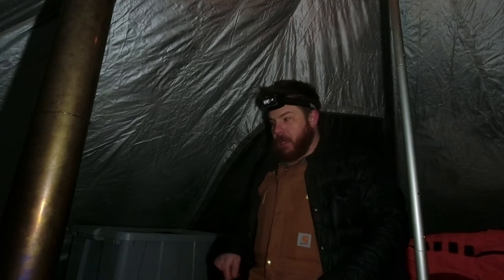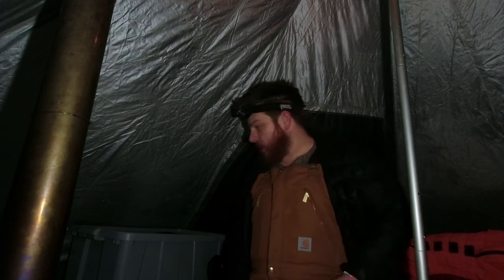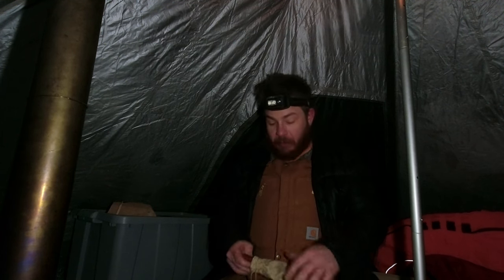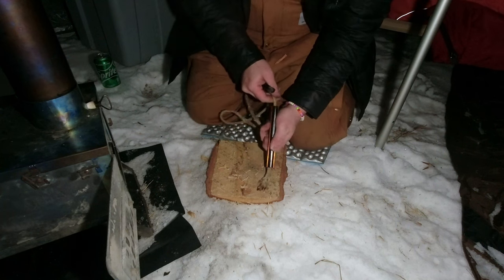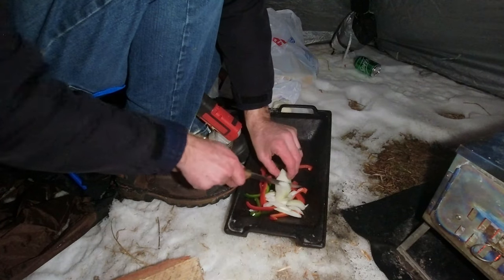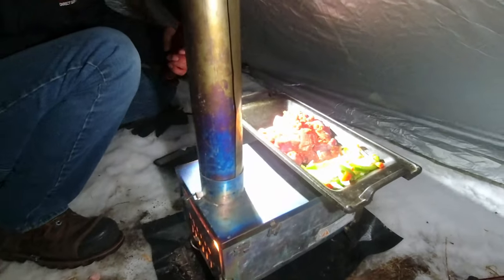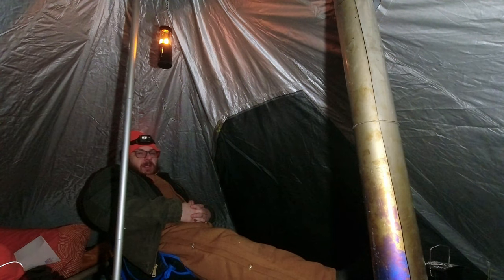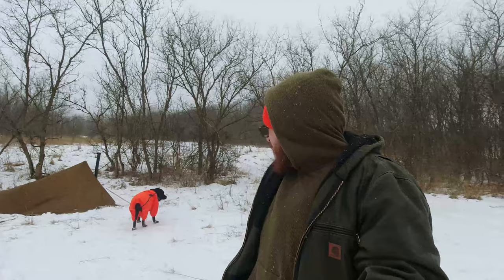[Hot Tenting With Bio Blocks] New Fav Ferro Rod and Trying Bunks in a Hot Tent!!!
I try to fit Disc-O-Bed bunk beds in a Luxe Megahorn tipi tent. Cooking with Bio Blocks and my new favorite ferro rod.

Prepared4x Ferro Rod: